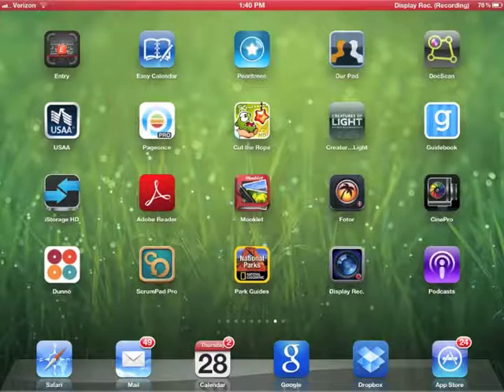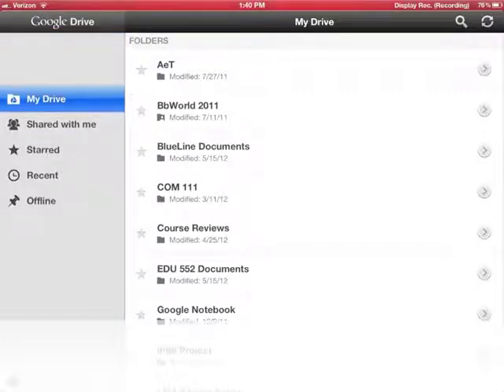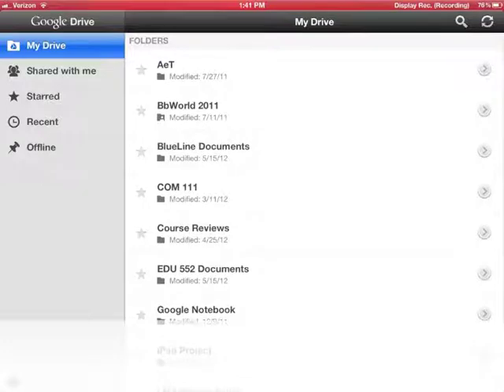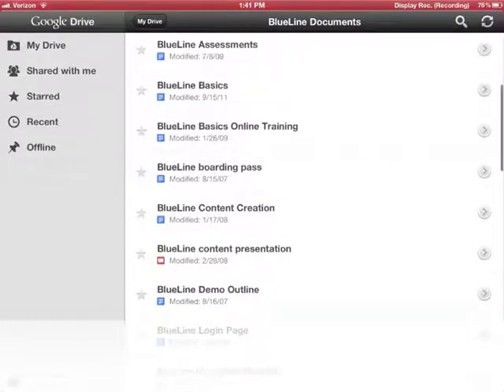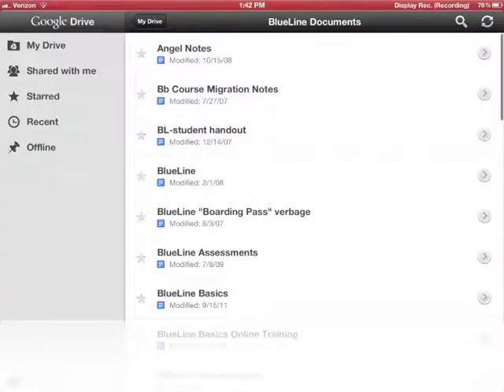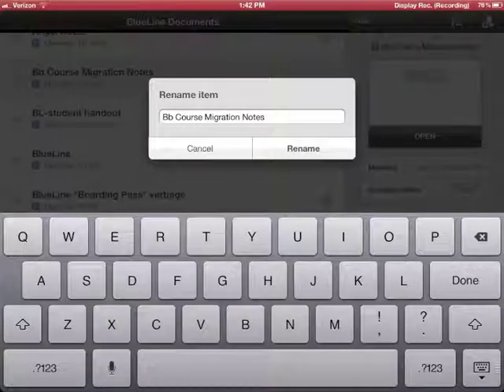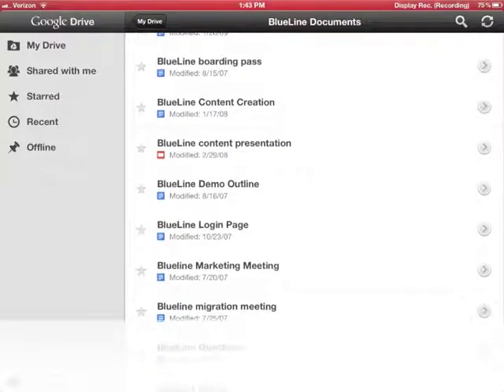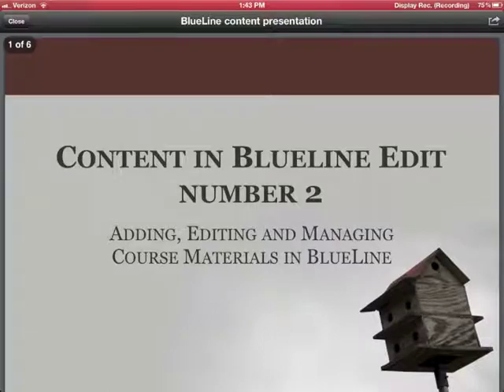Quick Look at Google Drive for iPad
Just downloaded and installed Google Drive for iPad and decided to take it for a test "drive".